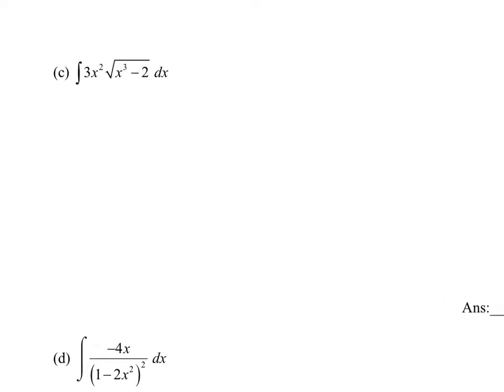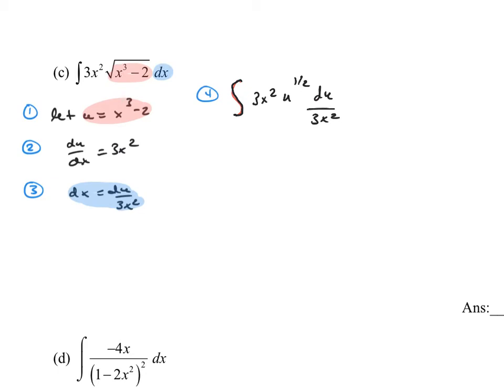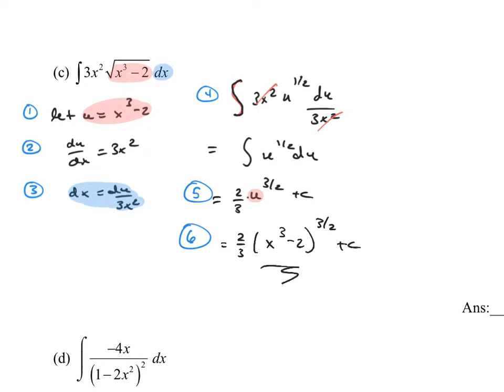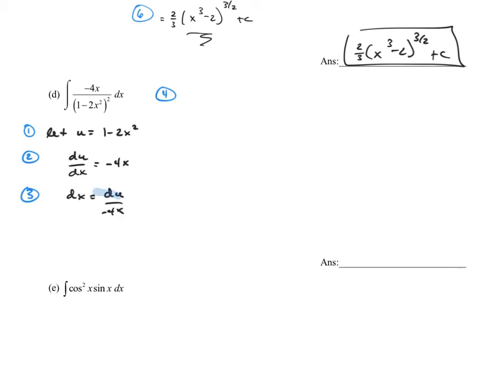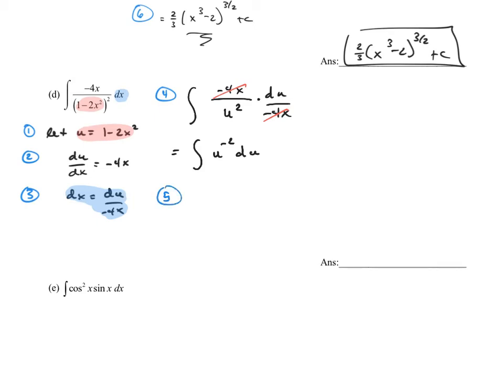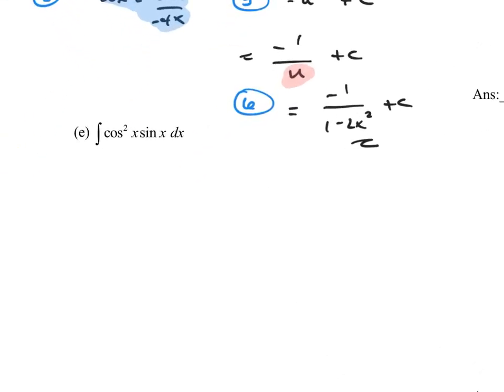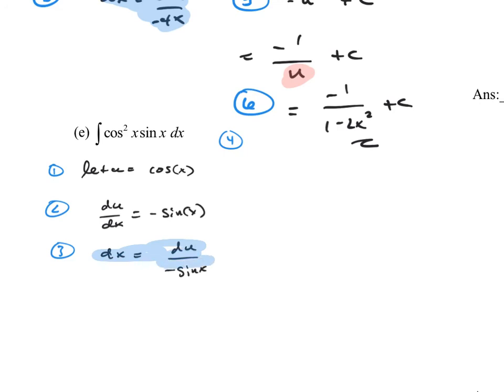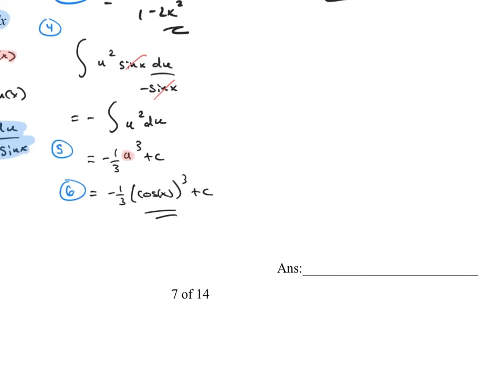5.5 Integration by Substitution-7